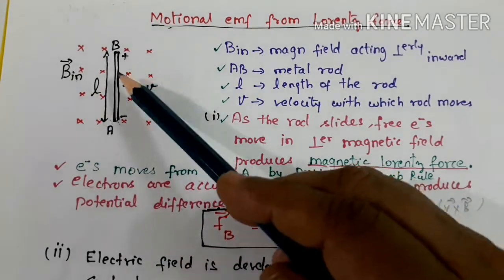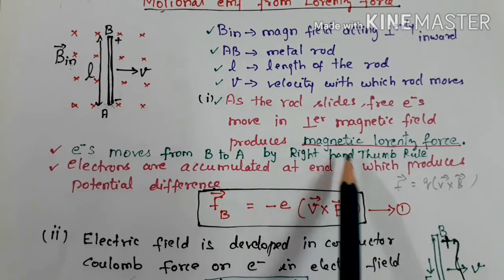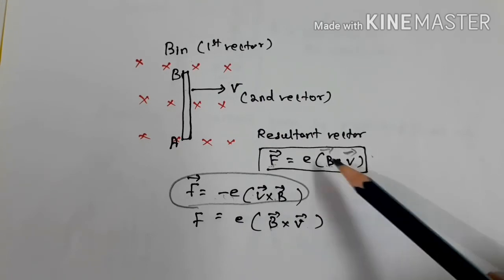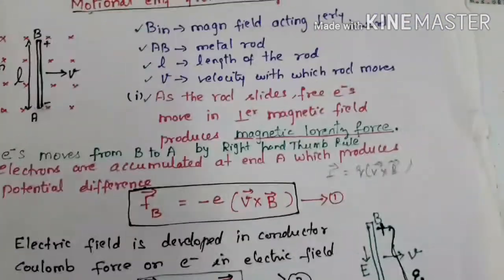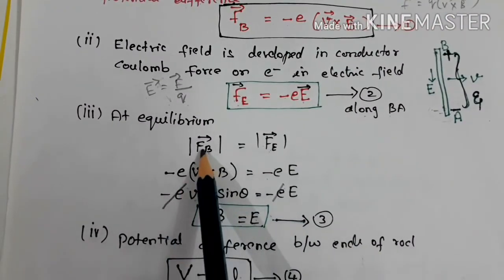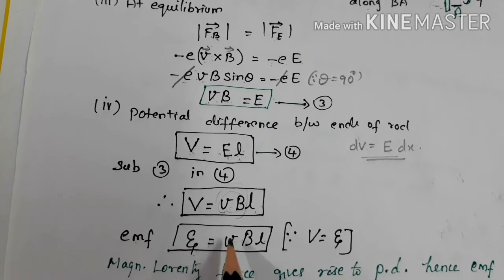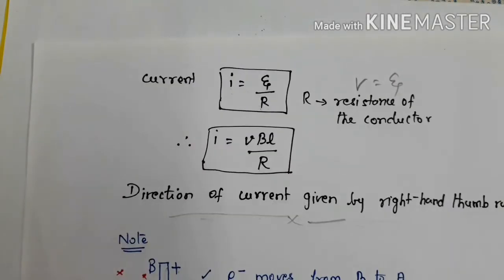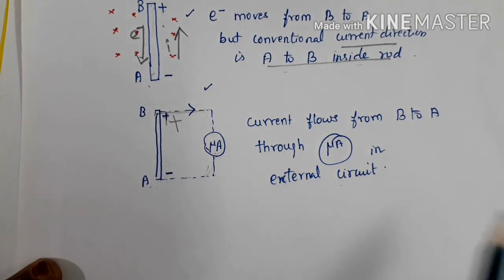12th Physics| Unit 4- Motional emf from Lorentz force| TN State board